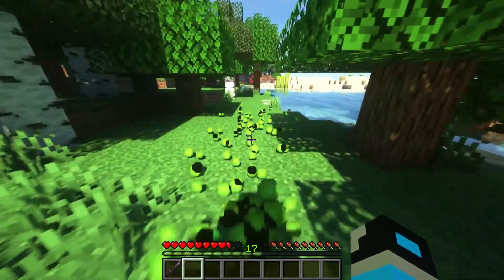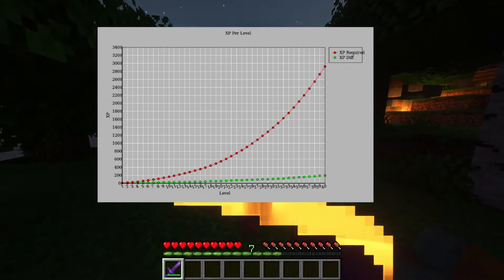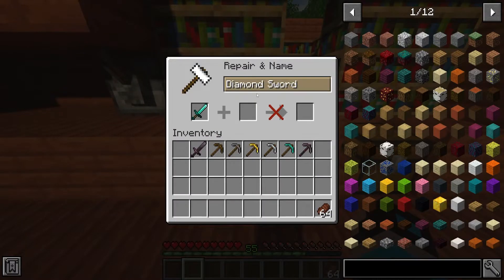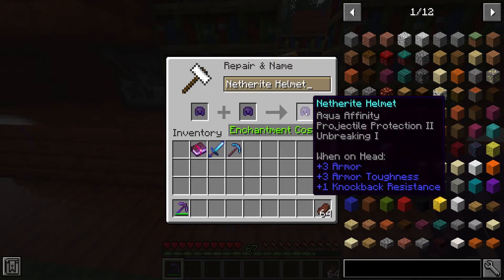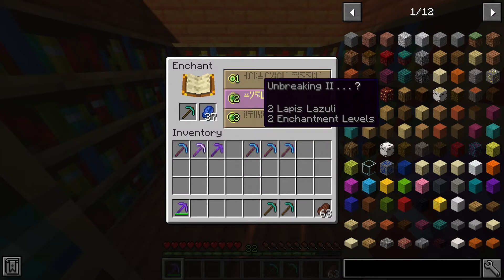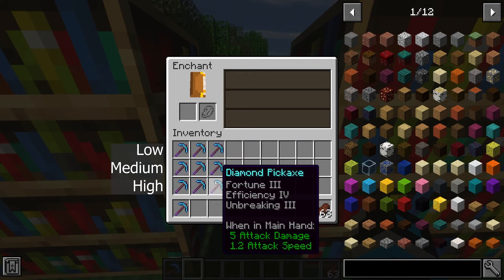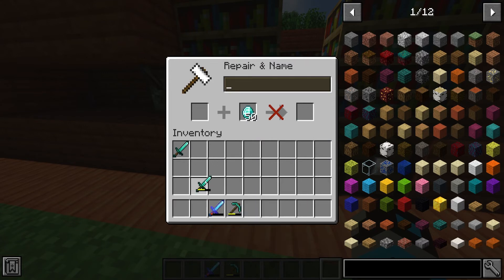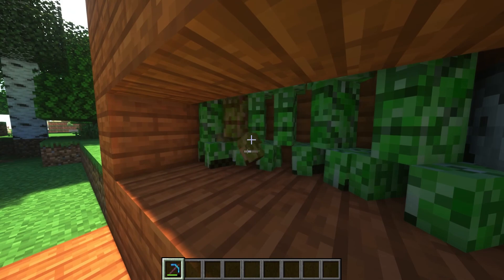Top 5 uses of XP in Minecraft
Every wondered what the top 5 uses of XP are in Minecraft? Today we're going to find out exactly what they are!

MINECRAFT

Explore infinite worlds and build everything from the simplest of homes to the grandest of castles. Play in creative mode with unlimited resources or mine deep into the world in survival mode, crafting weapons and armor to fend off dangerous mobs. Create, explore and survive alone or with friends on mobile devices, Switch, Xbox One, and Windows 10.